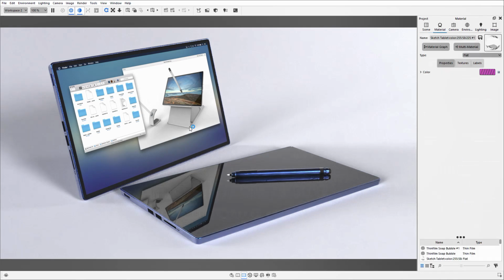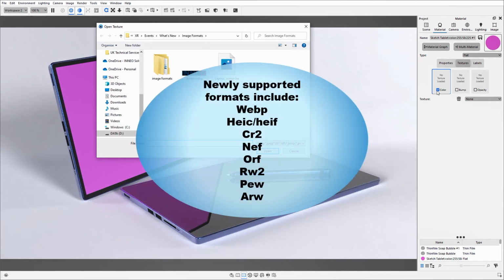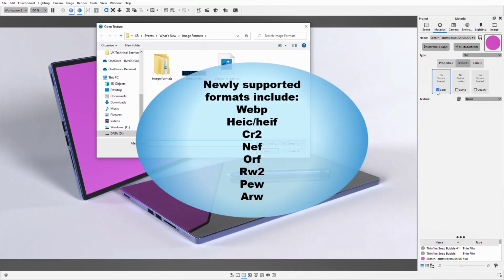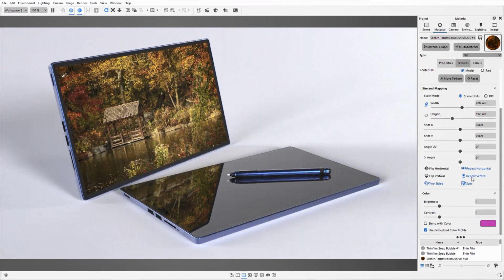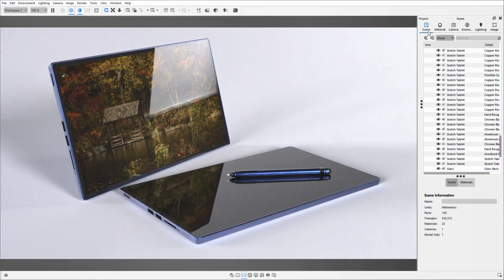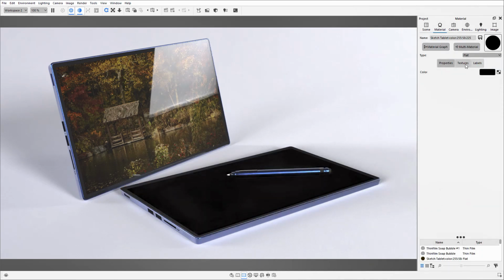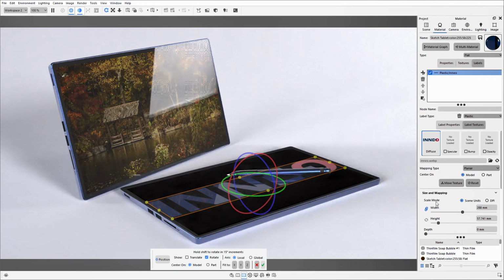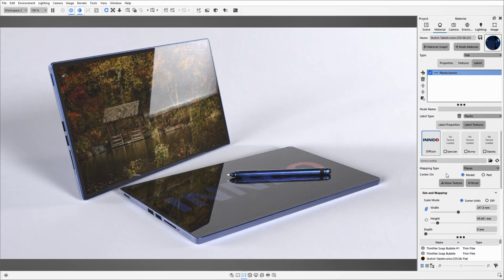How to Import and Use New Image Formats TUTORIAL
This video shows the Image Formats that KeyShot 2023 allows to be imported

What you will learn:
1. A list of the new Image Formats that can be imported
2. The benefits of using the native files